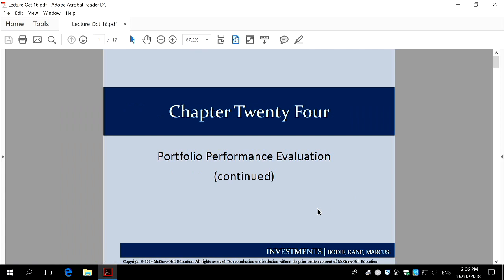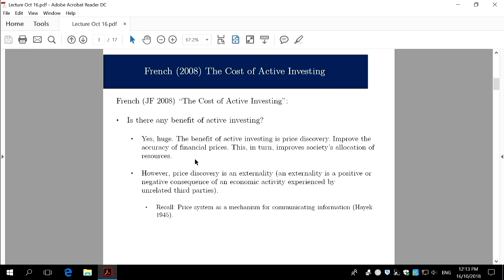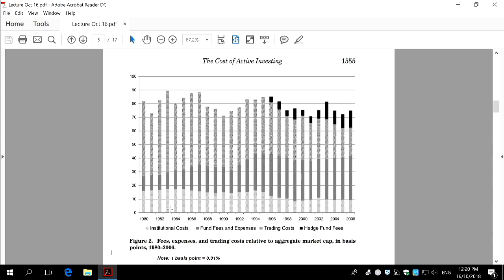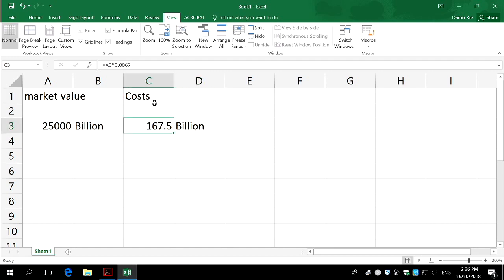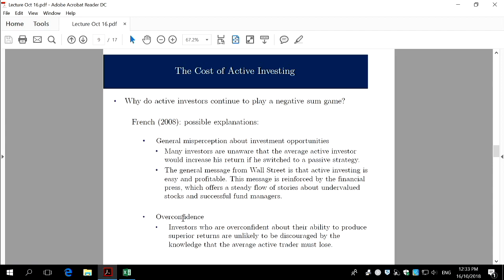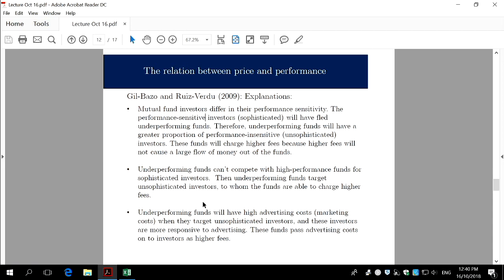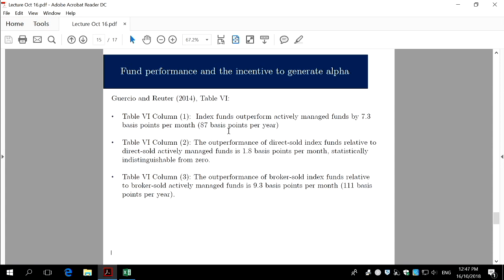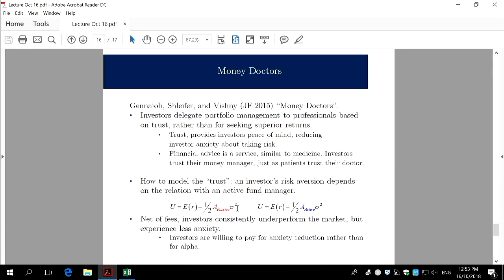7008 10 16